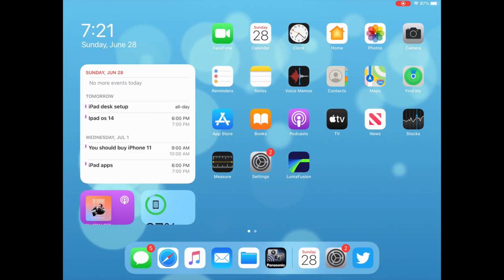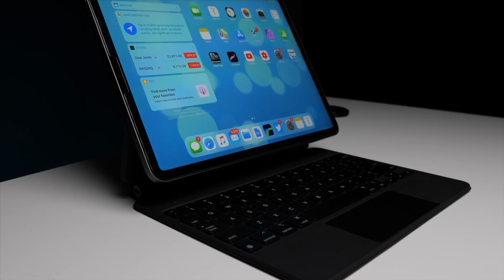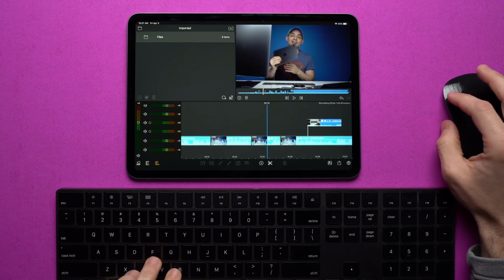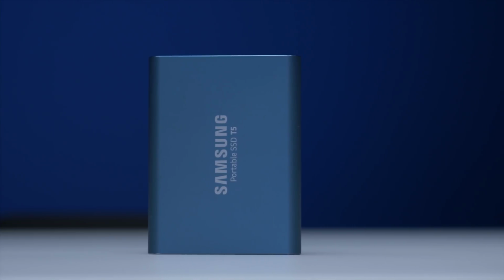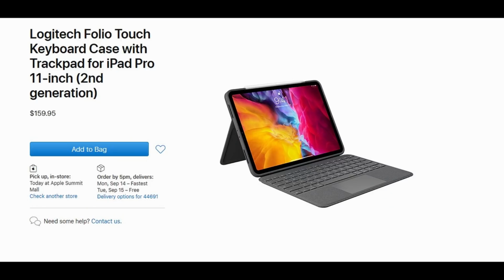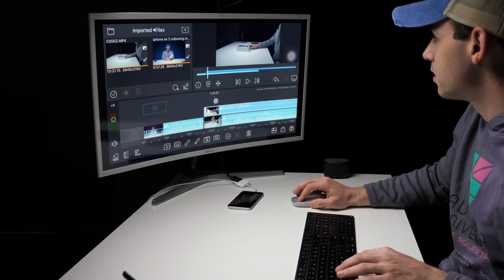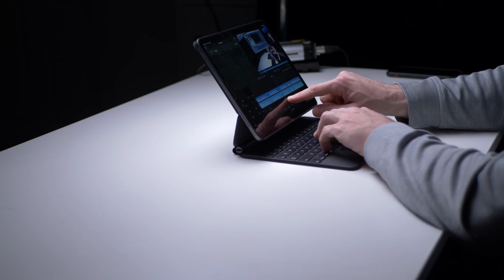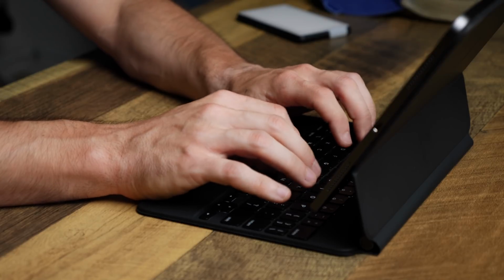iPad Air 4?! Will this Replace the Pro?!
It seems like the iPad Air 4 could be right around the corner, so today lets talk about some of the recent rumors and what I would like to see out of something that should fit in between my favorite iPad Pro and the totally reasonable iPad standard.

So will this win?

iPad Pro

Main Camera

Main Lens

Secondary Camera

Secondary Lens

Main Computer